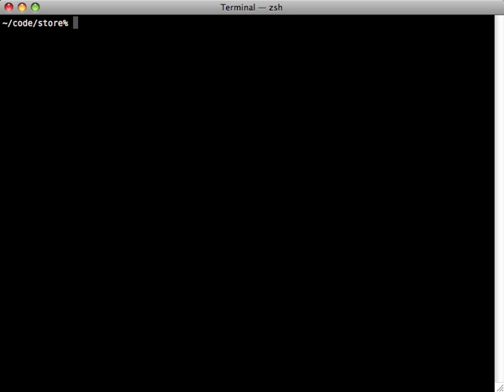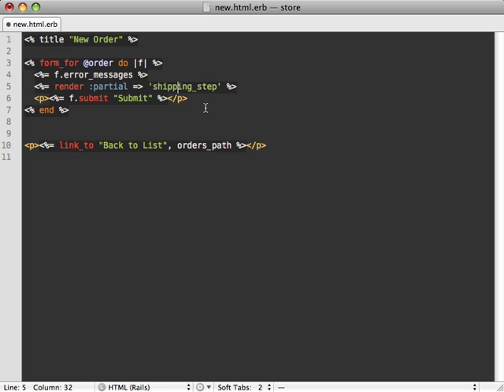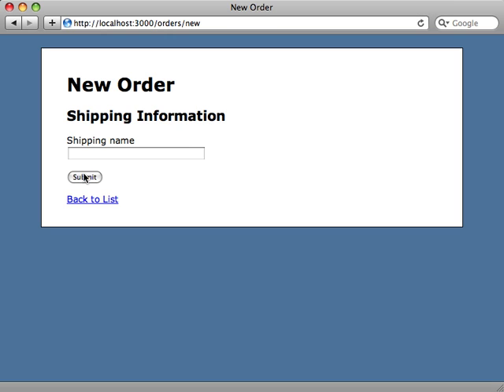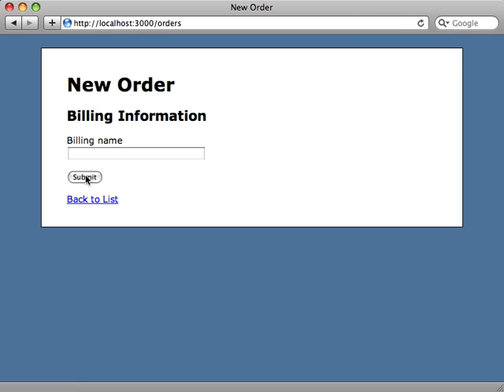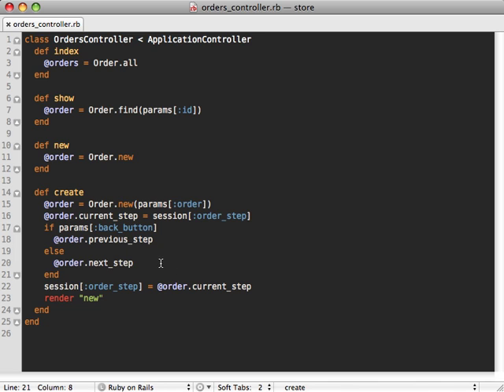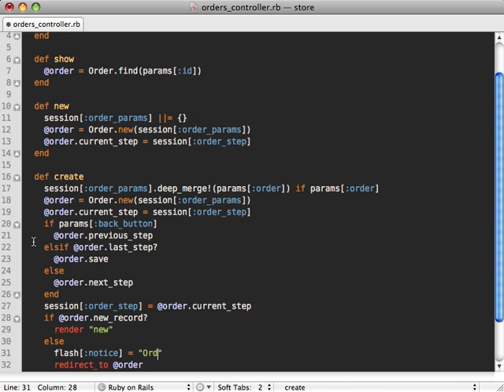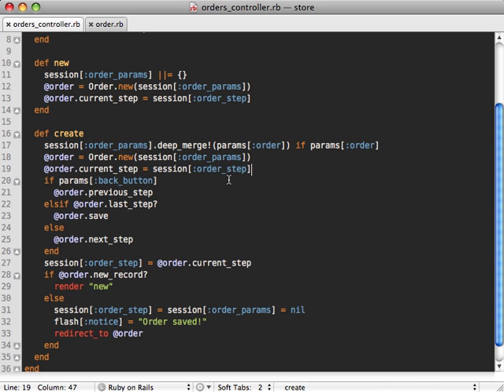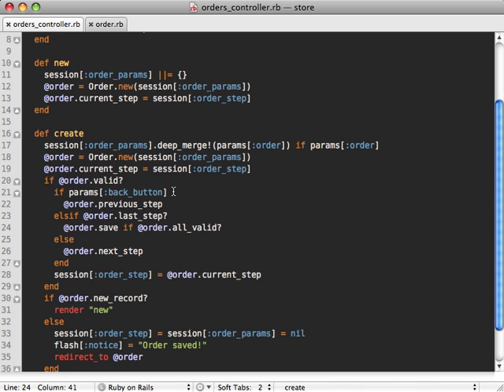RailsCasts - #217 Multistep Forms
See how to create a multi-step (wizard) form from scratch in this episode.. Original source Host your rails apps easily